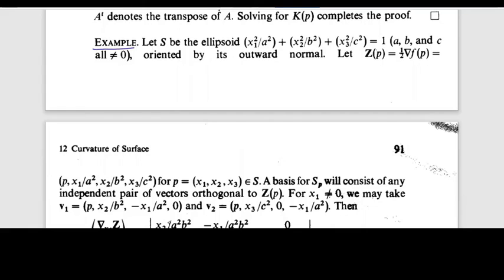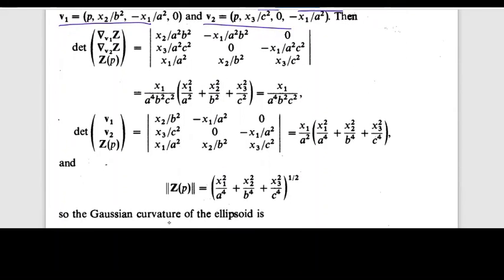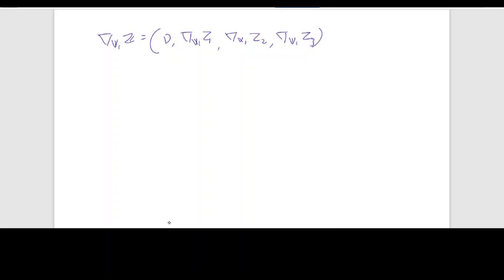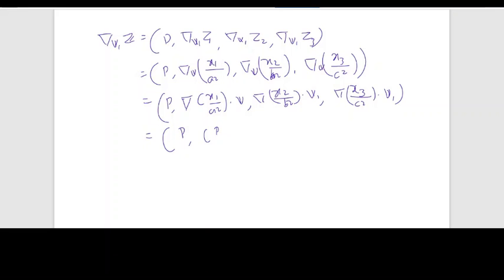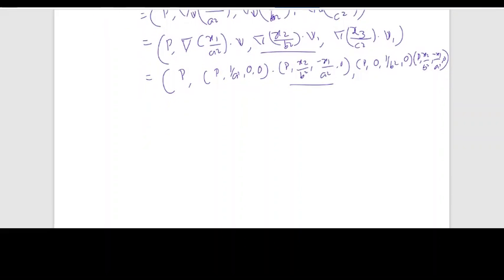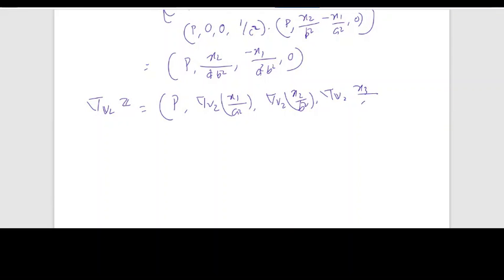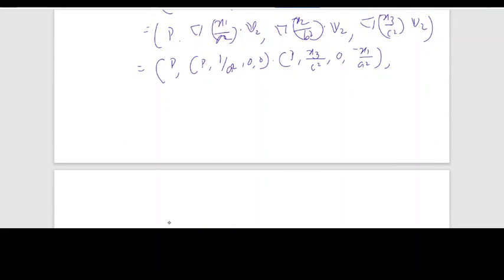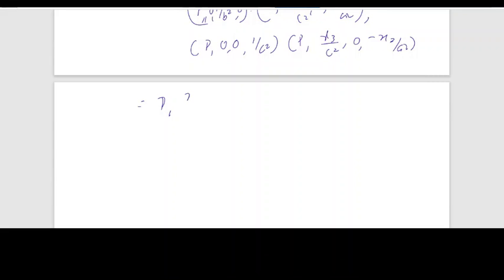Example- Gauss-Kronecker curvature_DG12